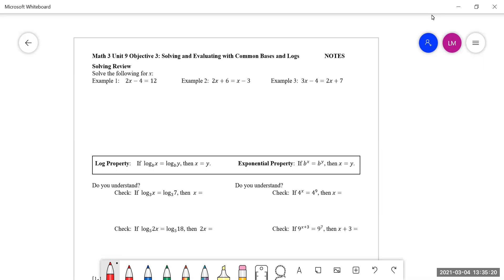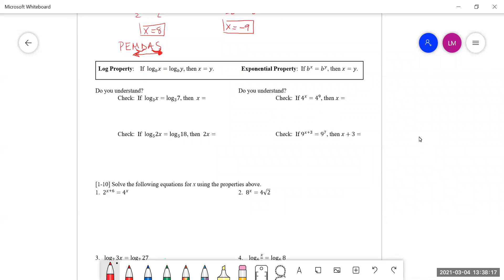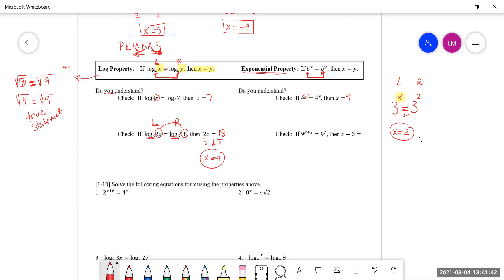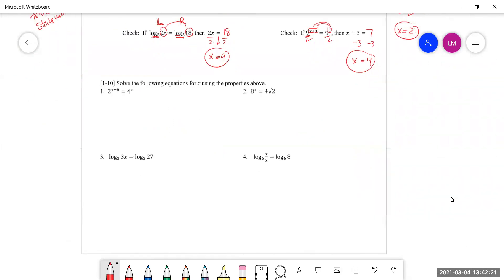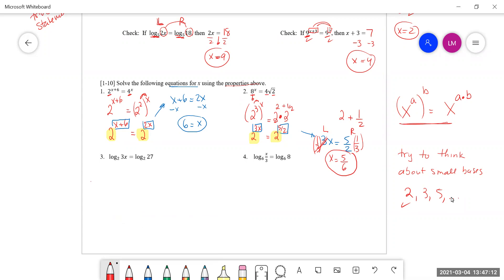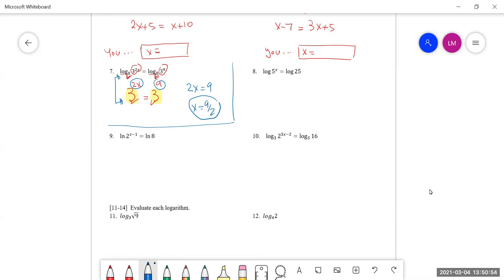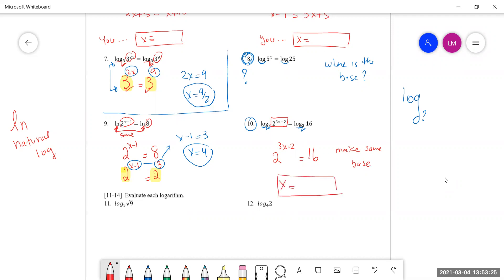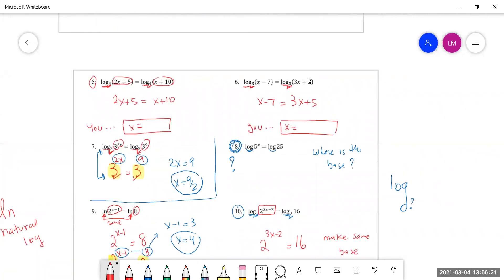Math 3 U9 Obj 9 3 Solve Log Common Bases